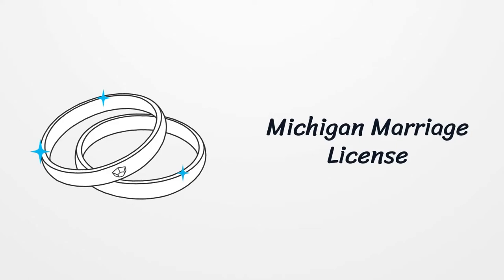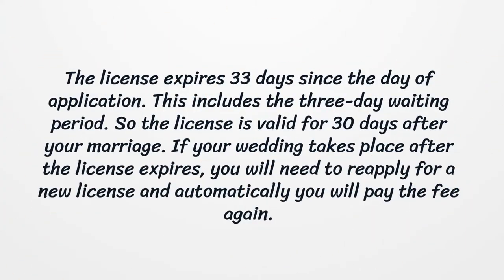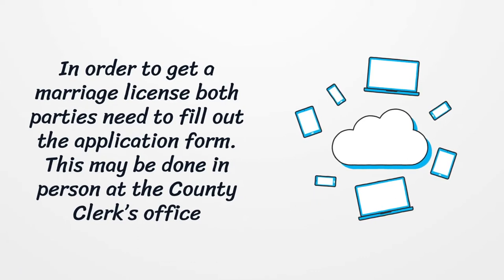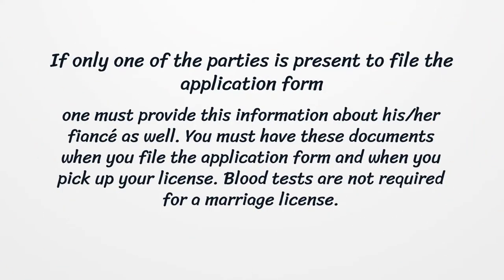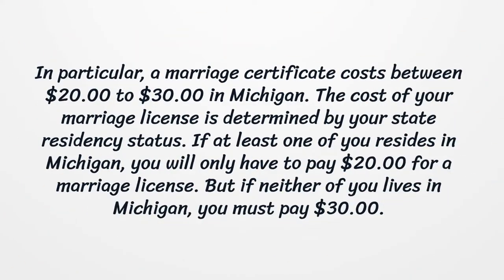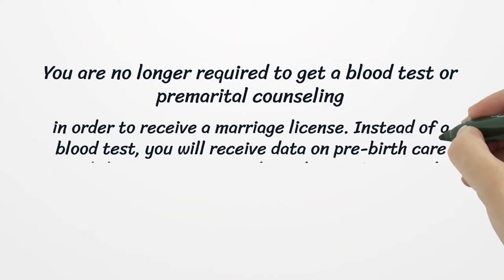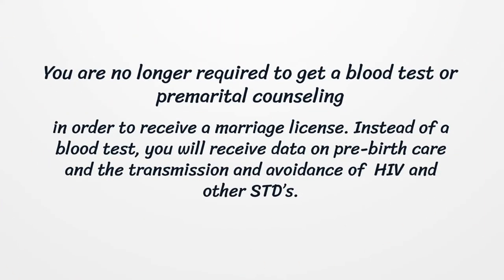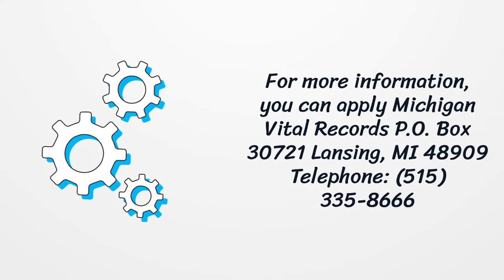Michigan Marriage License - What You need to get started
On our page, you’ll get the latest detailed information on getting Michigan Marriage License.  Here you can find how to apply for your license